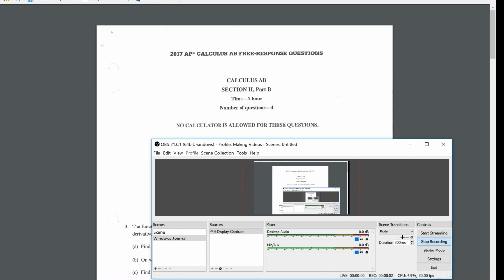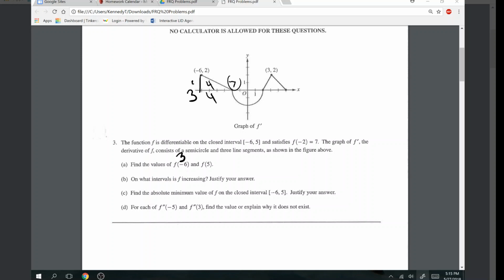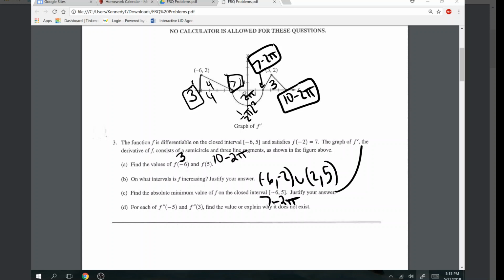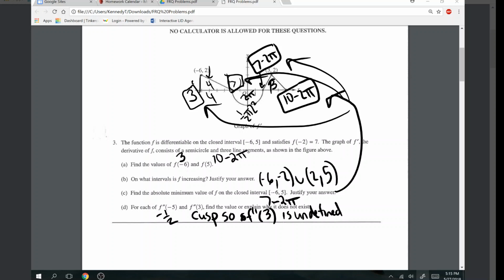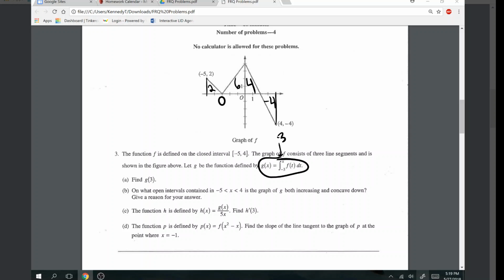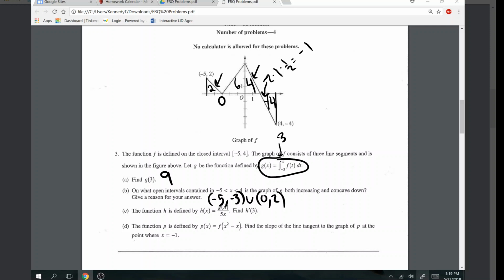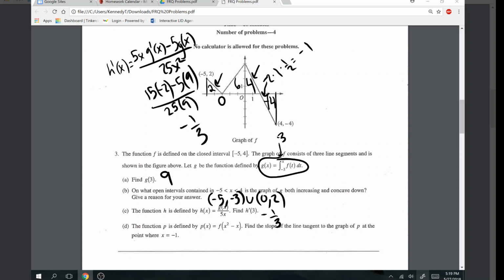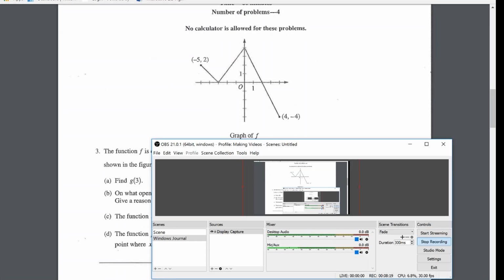Sem2 Calc Final FR12